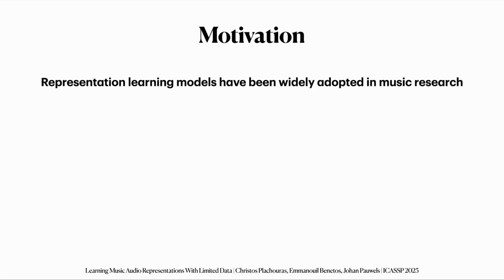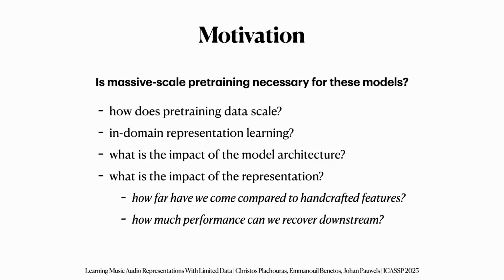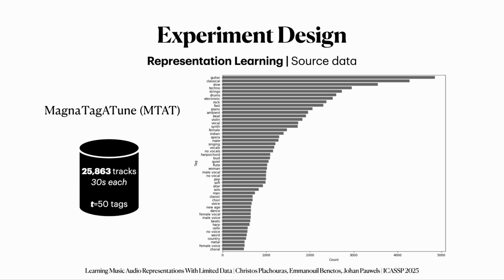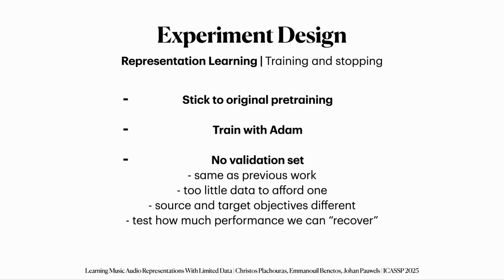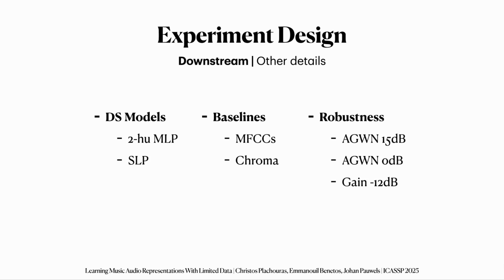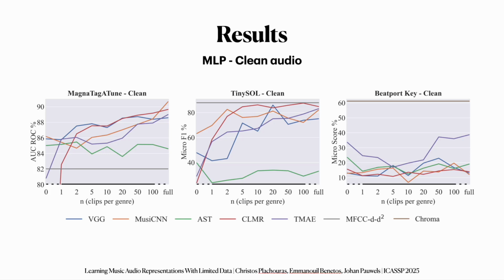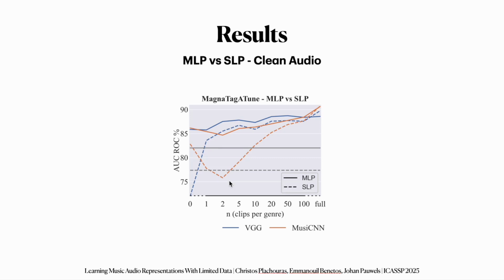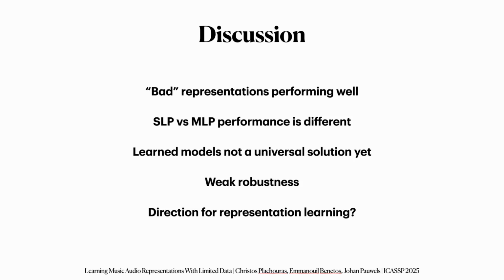Learning Music Audio Representations With Limited Data | ICASSP 2025